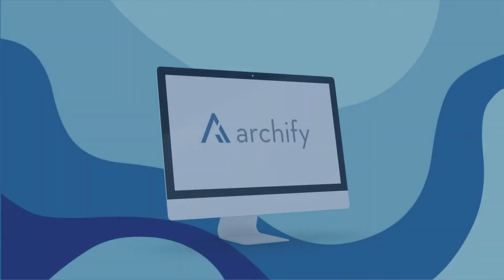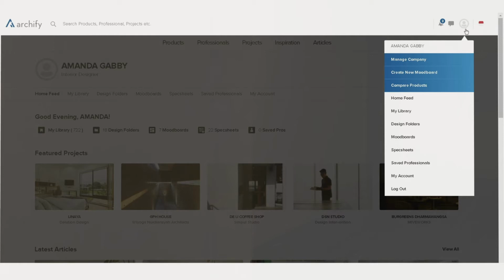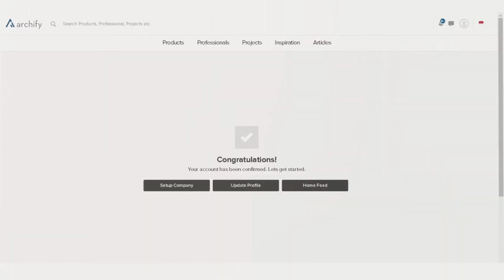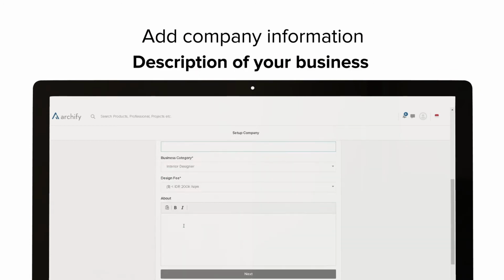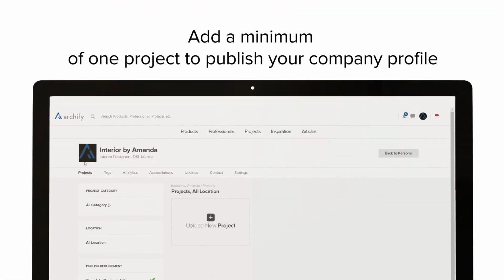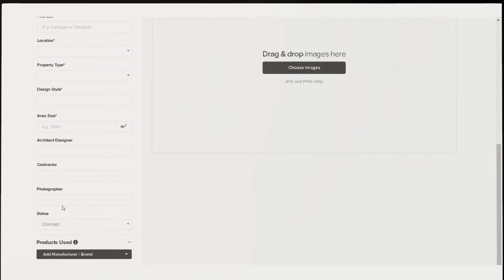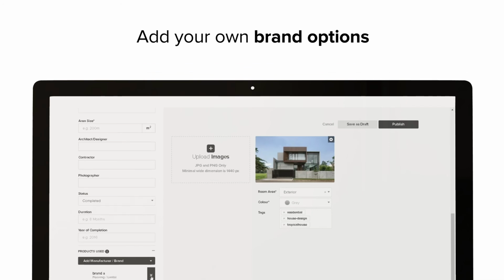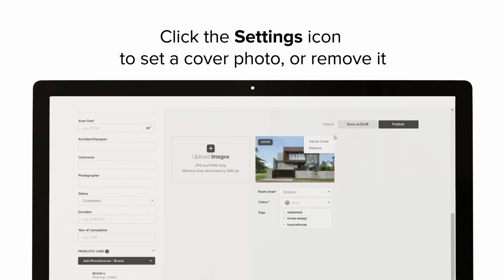Archify Tutorial: How to Create a Company Profile